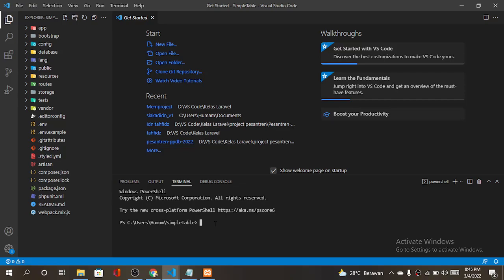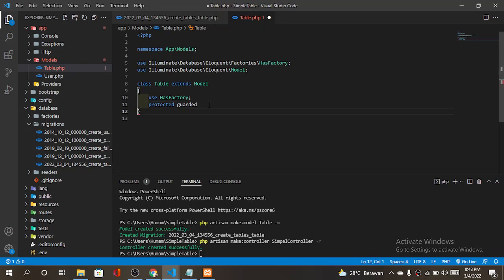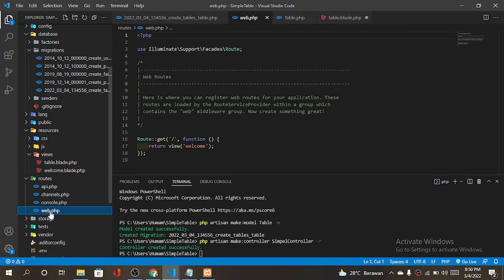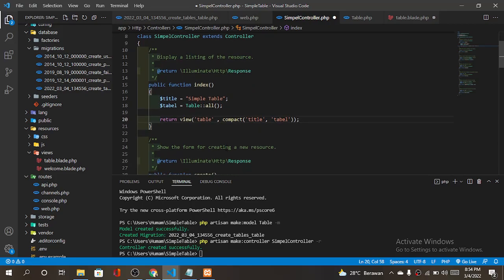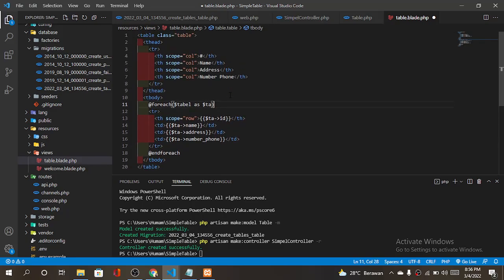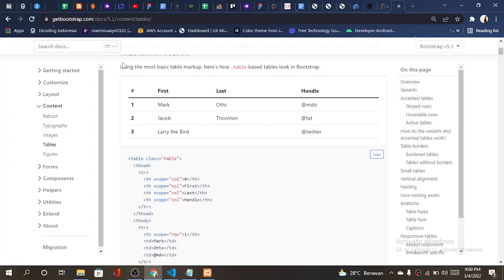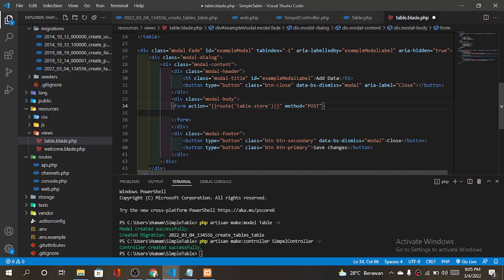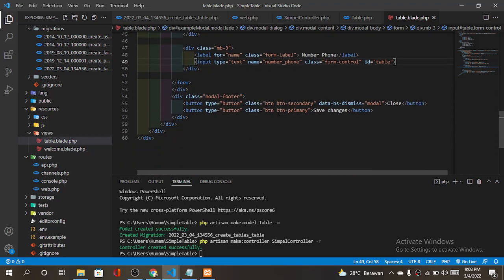How to make a simple CRUD table with laravel using visual studio code || Part1